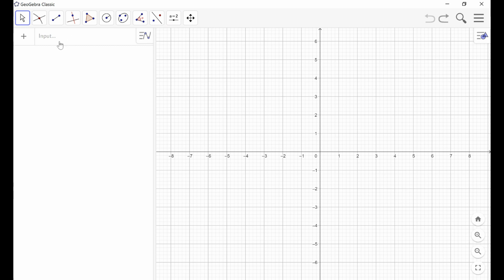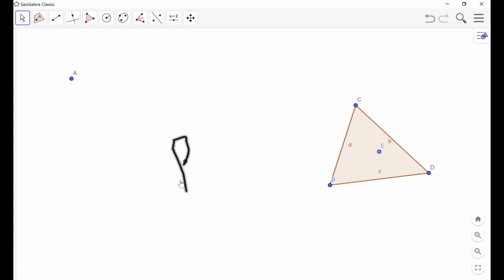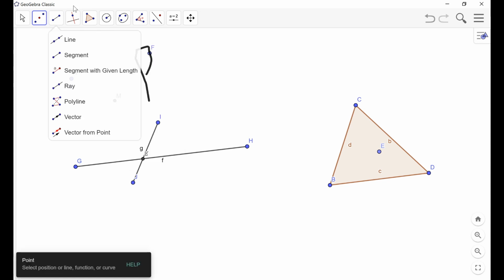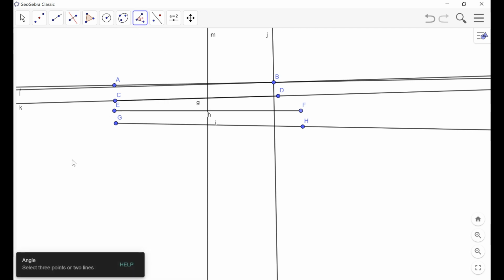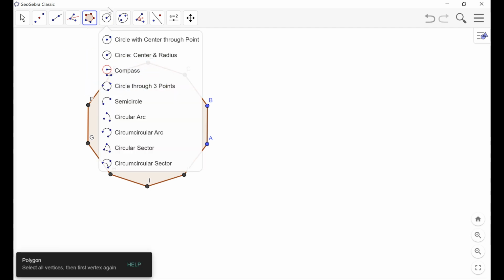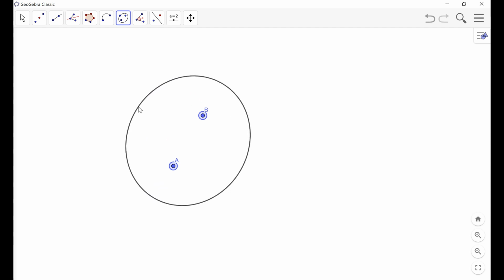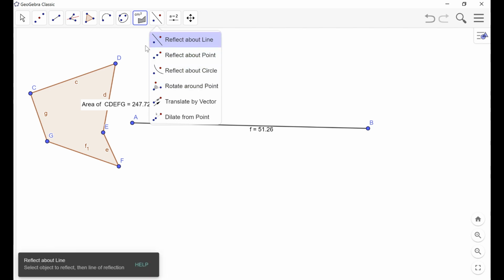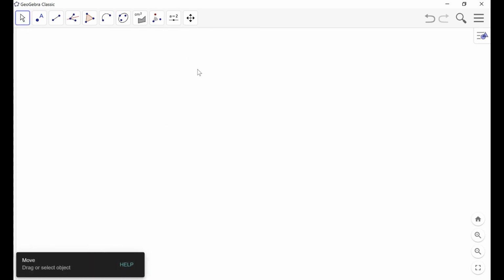GeoGebra-Basics | Class 6,7 and 8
In this video, I will be teaching the basic tools of GeoGebra which are provided to us. Using these tools we will be able to create many projects of geometry.